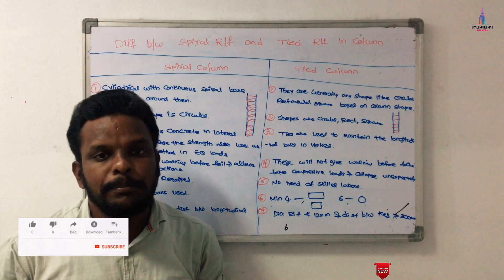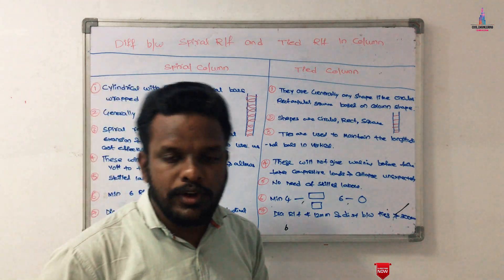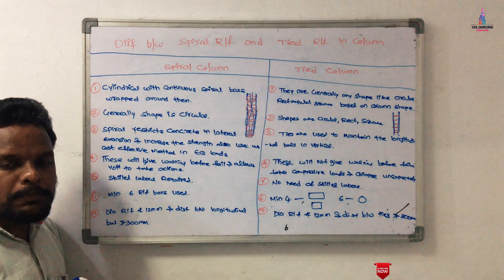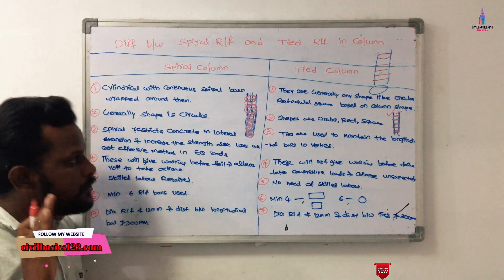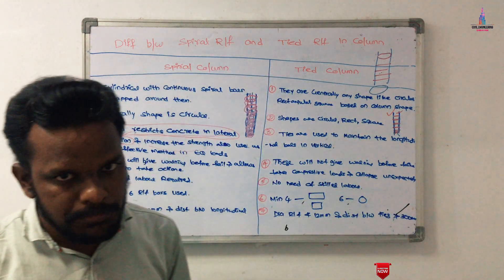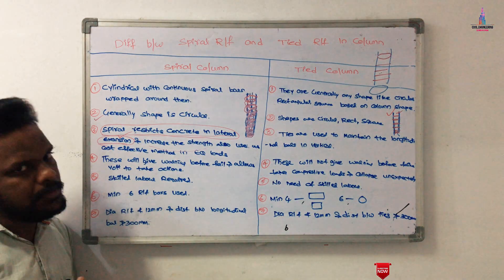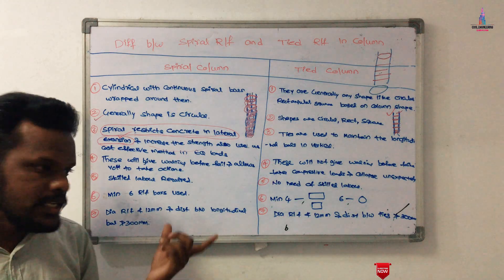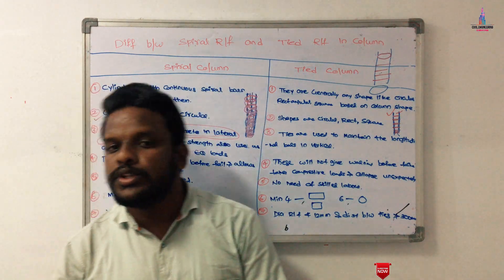Difference between spiral reinforced column and tied reinforced column | civil engineering | shravan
Memberships link

In this Video lecture you are able to learn about Difference between spiral reinforced column and tied reinforced column | civil engineering | shravan